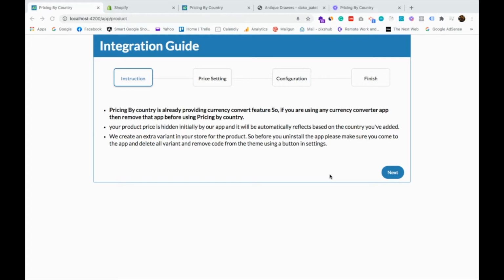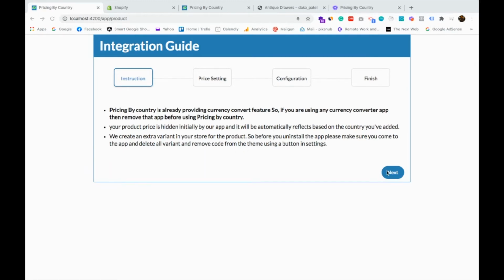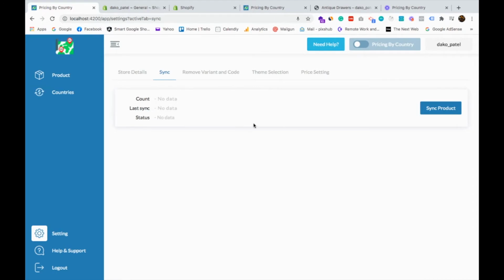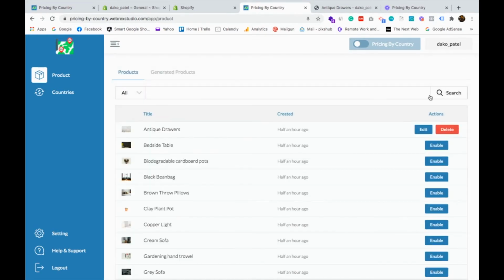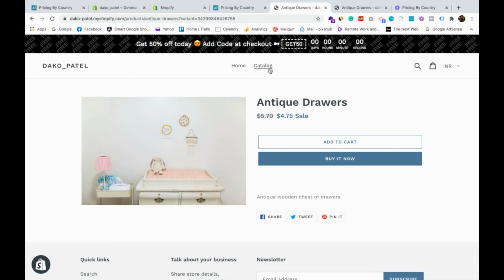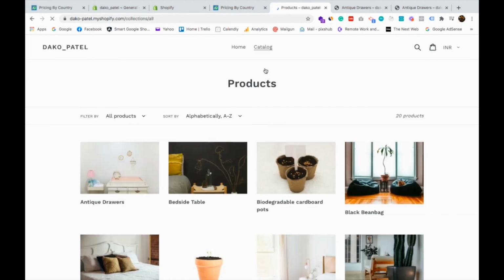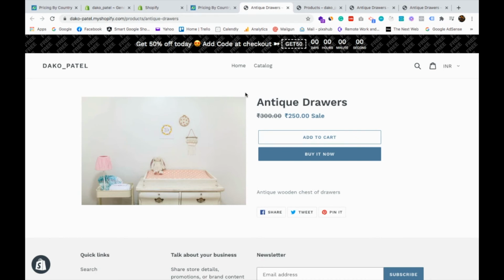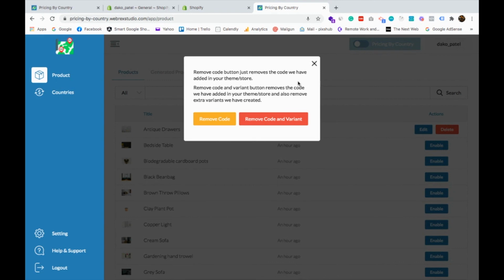Pricing By Country | App Setup and Testing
This video is generated for the users of pricing by country shopify app. This video can help users in setup an app and also test an app.